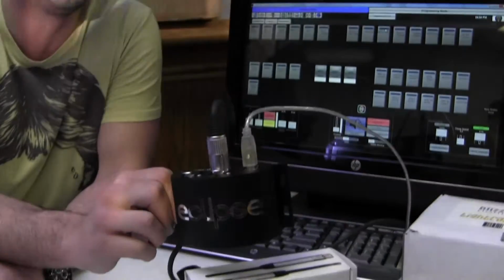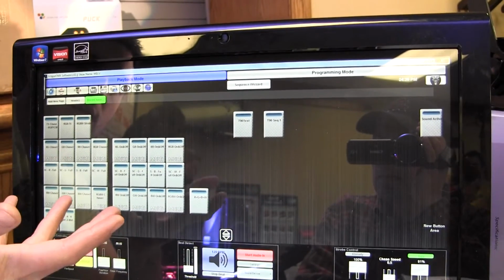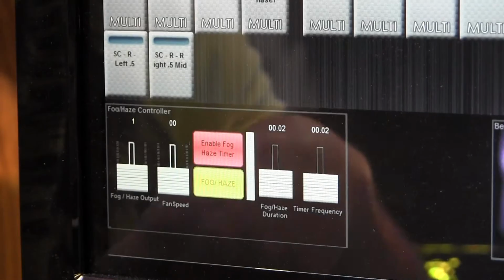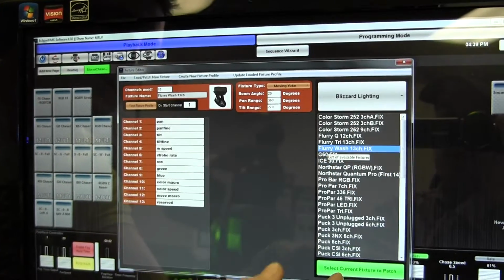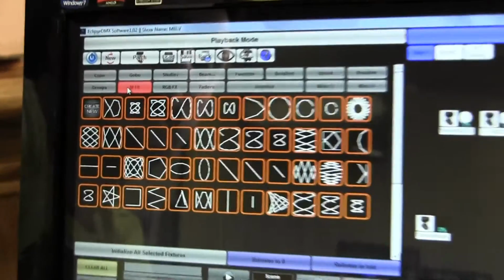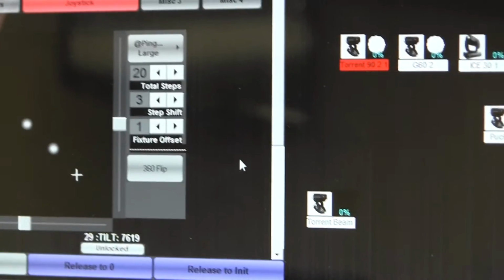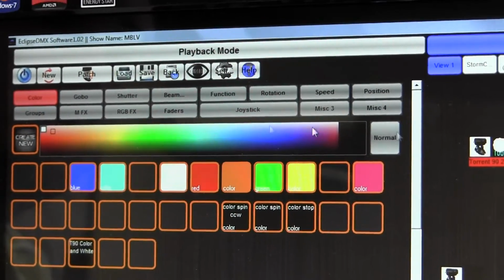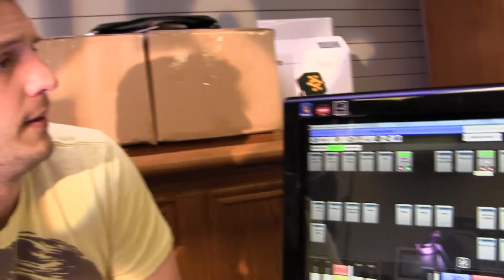Blizzard Lighting Eclipse DMX - First Look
First look at the new DMX software from Blizzard Lighting.